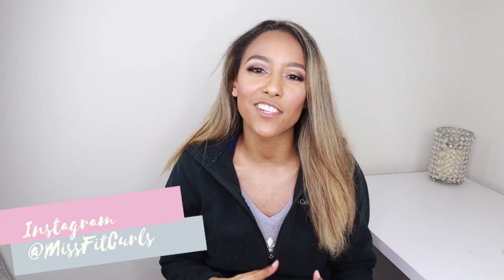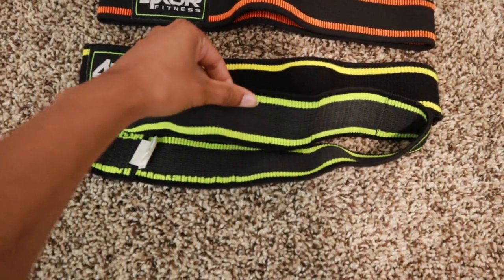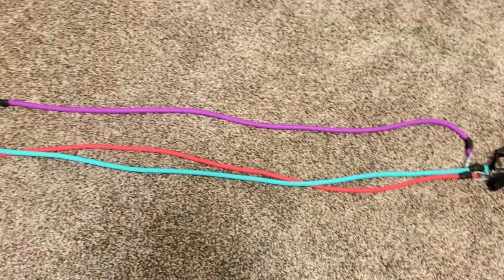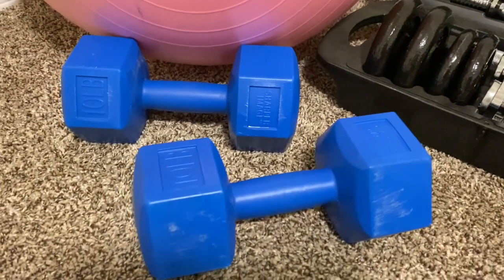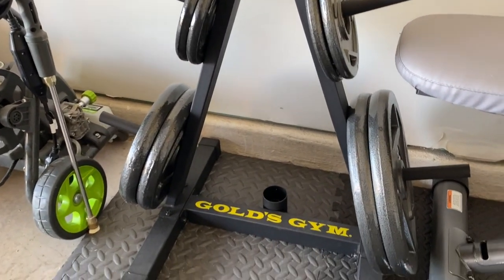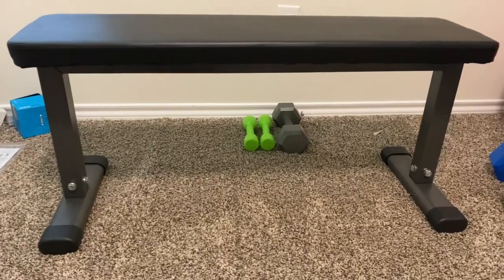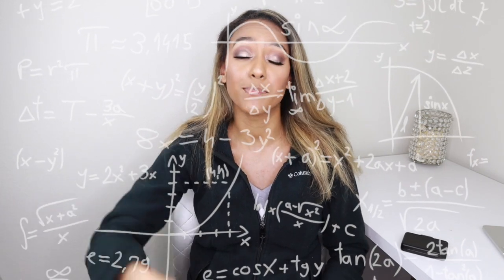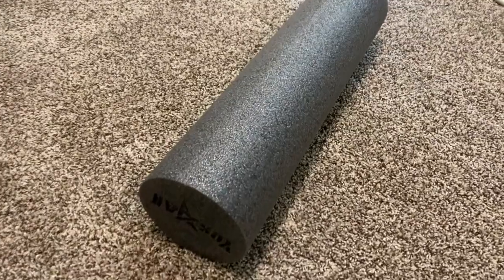MY HOME WORKOUT EQUIPMENT | BUILDING MY HOME GYM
In this video I take you through my home workout equipment! I shot this video prior to receiving more equipment, so if you would like an updated one let me know! The equipment shown is versatile and a lot are space saving. I also give you my top 3 favorite equipment I own! Enjoy!

Long resistance bands
Fave booty bands
Adjustable ankle weights
Adjustable DB's
Fave barbell pad
Squat rack and bench
Exercise ball
Aerobic step

LEARN HOW TO TRACK MACROS AND EAT RIGHT | “Eat That Food Girl!”

Let’s get educated and learn to love yourself as you are through my blog posts posted every other week!